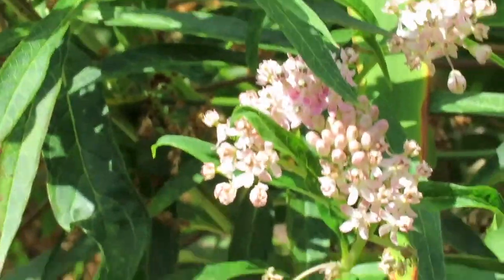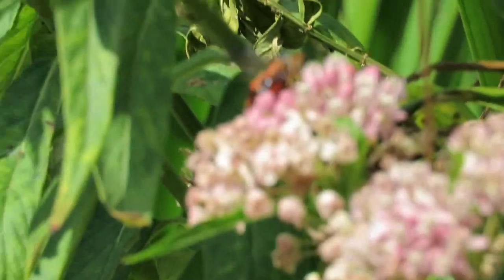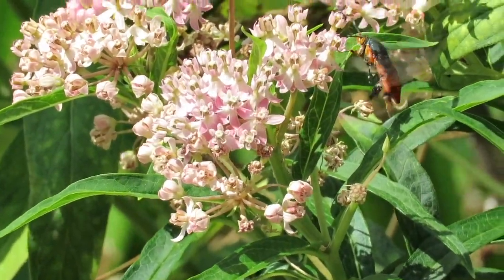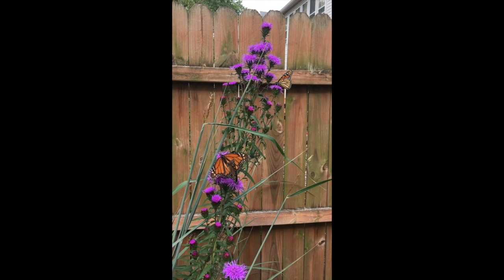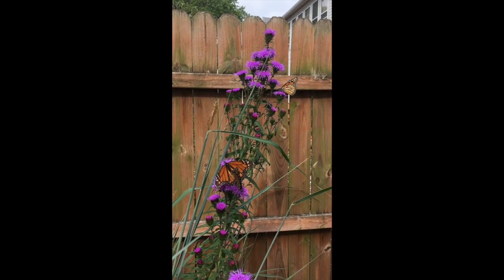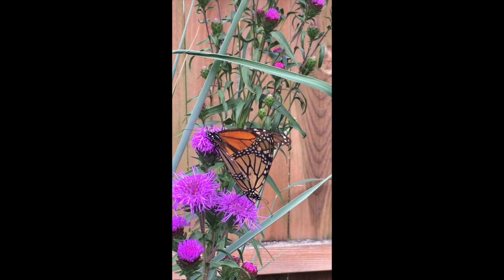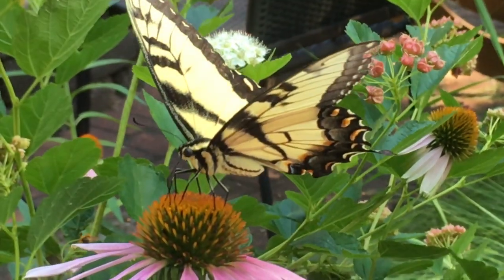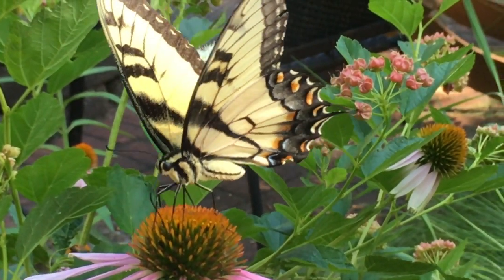St. Louis Native Plants - Pollinators (Lepidoptera)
"Breakfast Buzz - Lepidoptera" is the fifth video of a series launched in honor of Pollinator Week 2020. Susie Van de Riet (Founder/Owner) of St. Louis Native Plants LLC discusses the benefits of butterflies & moths, information on how to identify them, and specific ways to create the ideal habitat for them. For more information on native plants and/or services,